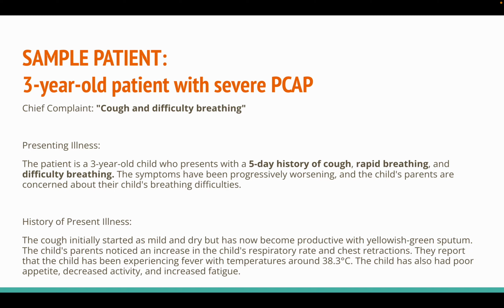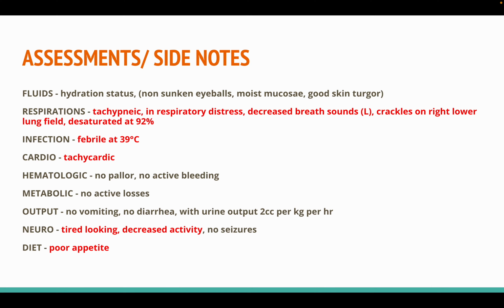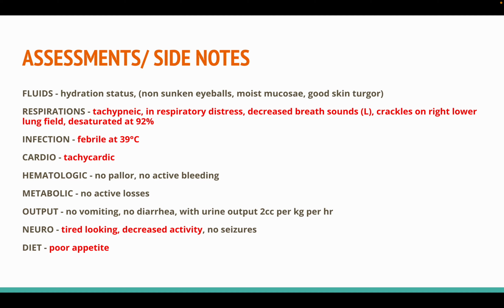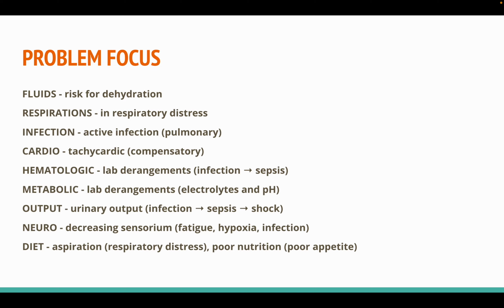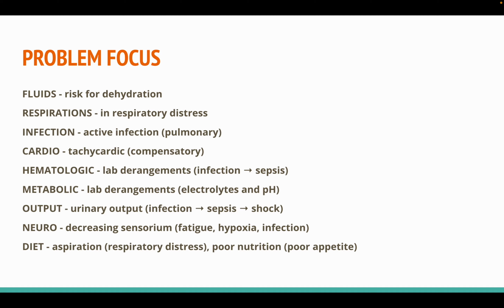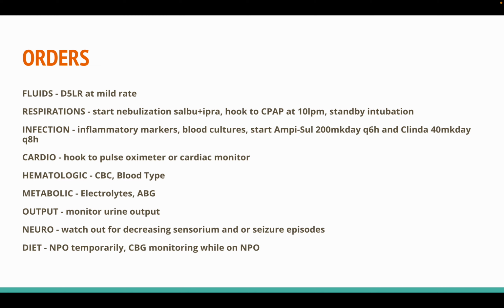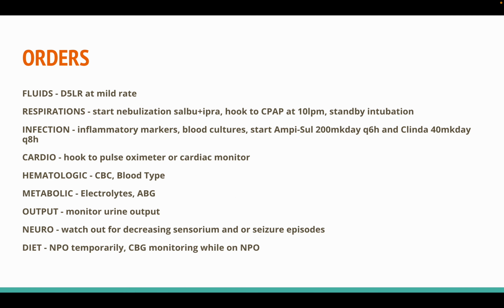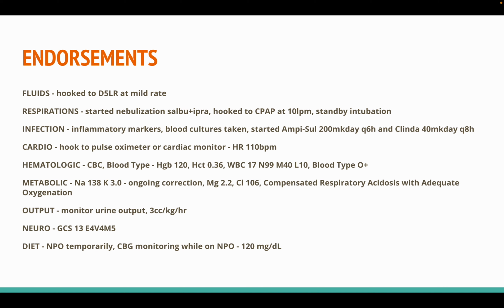FRICHMOND Tutorial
FRICHMOND stands for: Fluids, Respirationn, Infection, Cardiologic, Hematologic, Metabolic, Output, Neurologic, and Diet.
It's an acronym used by Pediatric Residents in doing assessments, formulating diagnoses, or endorsing to other residents.
I made this video during my deployment so that I can share this knowledge to my colleagues, but it could be also used in the future to teach FRICHMOND to incoming pediatric residents and interns as well.
The language is a mix of English, Tagalog and Bisaya since the lecture is structured in a non formal way.
I hope this video can help you understand this Pediatric Acronym. Enjoy!